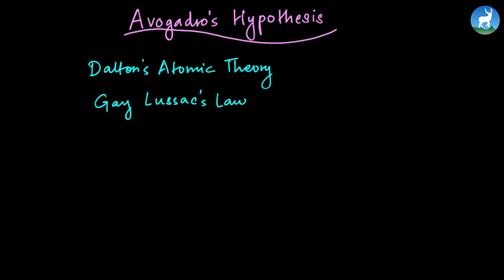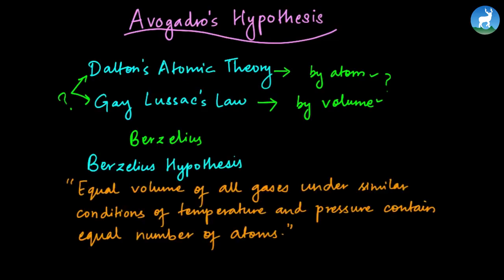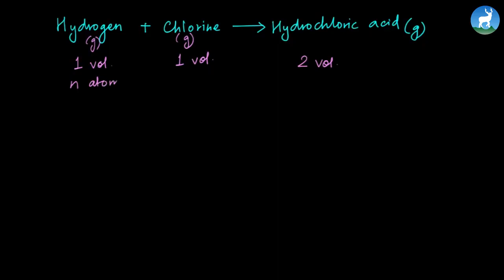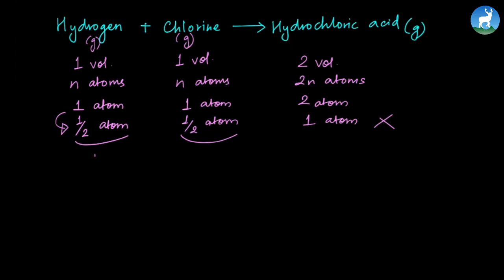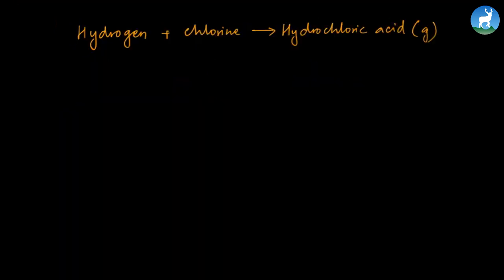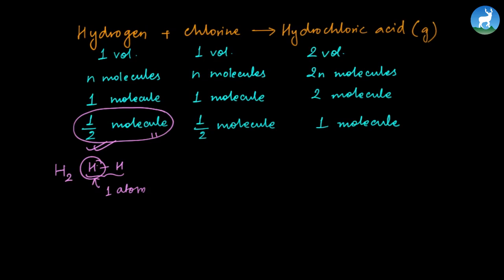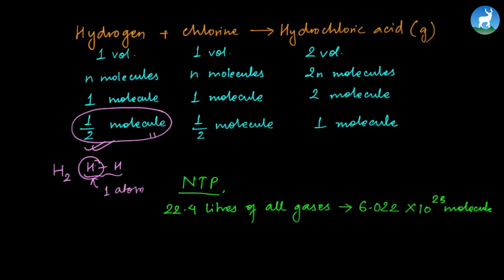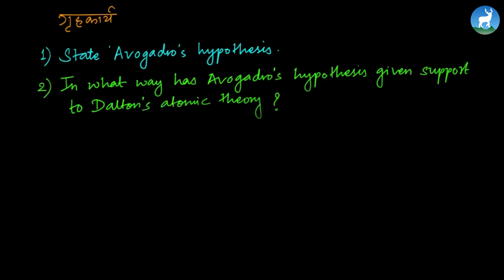Sagina Maharjan - Stoichiometry - Avogadro's Hypothesis - Grade 11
Sagina Maharjan, a teacher from Deerwalk Sifal School teaches about Avogadro's hypothesis from Grade 11 - Science.